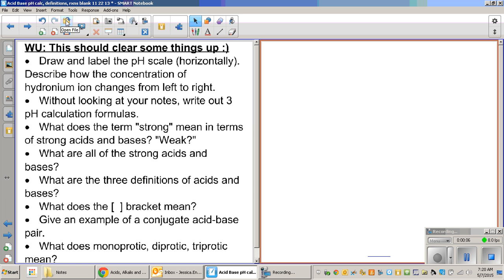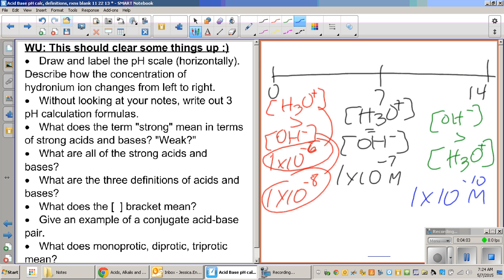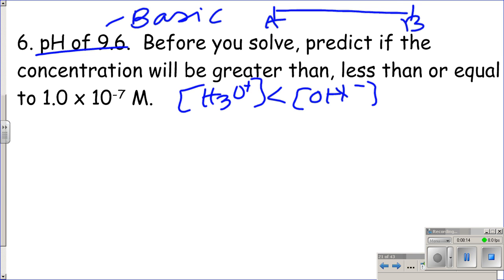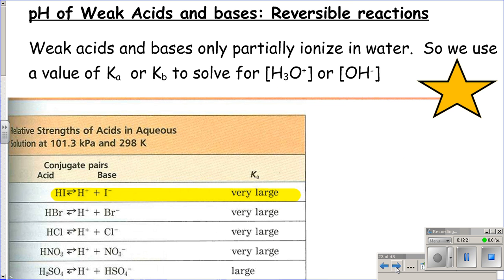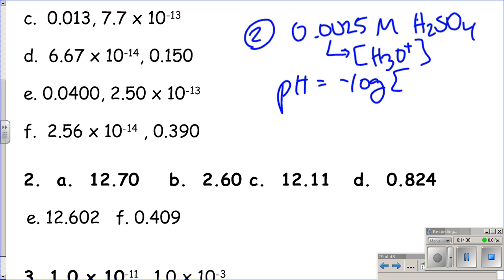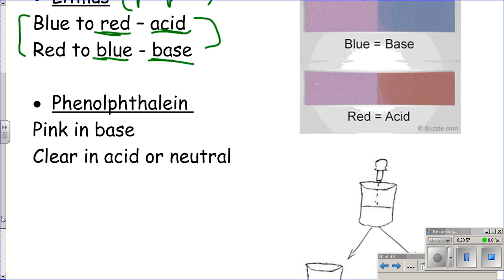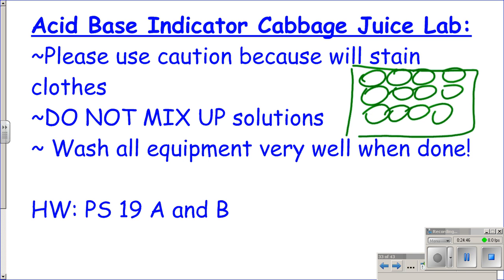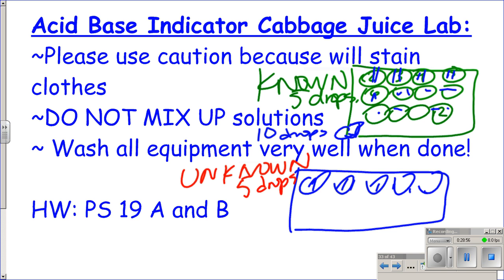Review of pH and Indicators